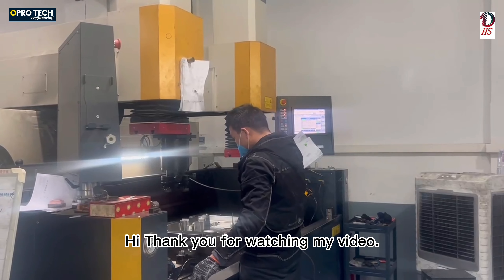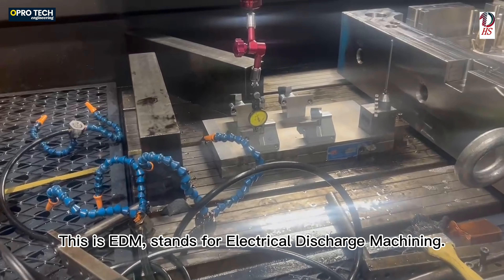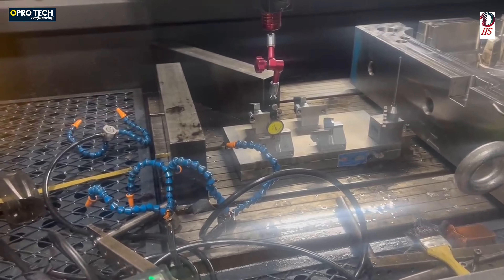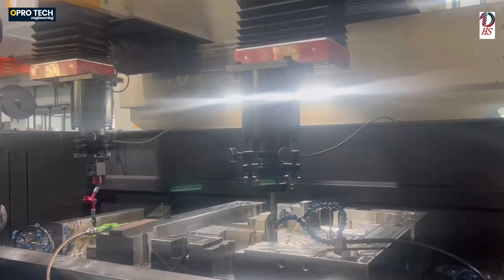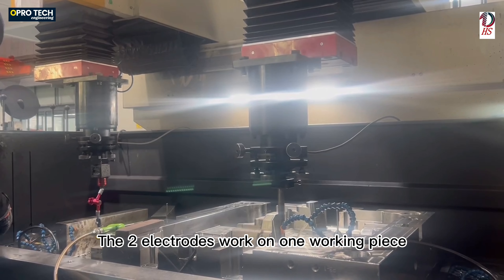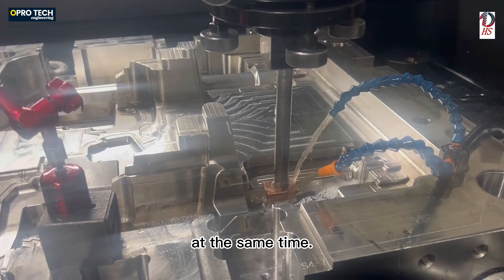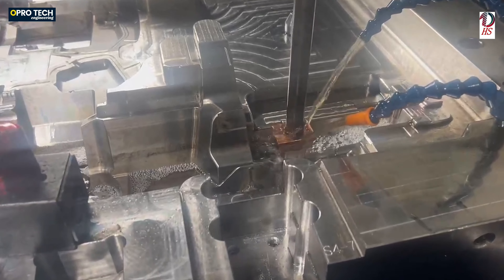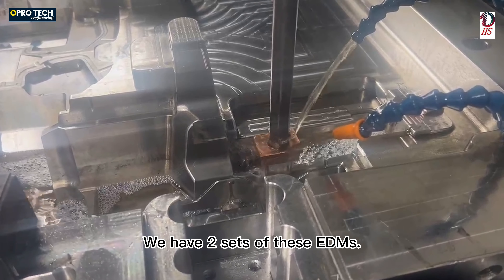EDM machining for plastic mold with 2 electrodes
stands for Electrical Discharge Machining.

The technician is adjusting the machine.

This EDM has two Electrodes. the 2 electordes can work on one working piece at same time. And there are two control panels to control different electrodes.

We have 2 sets of this EDMs.